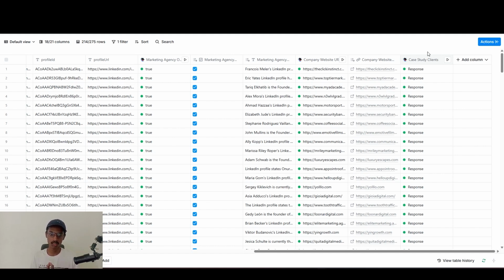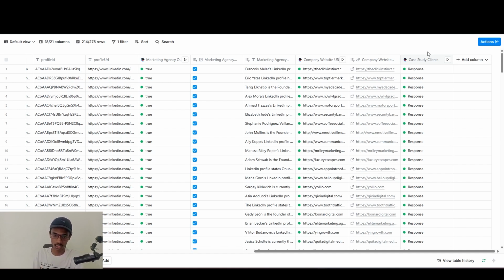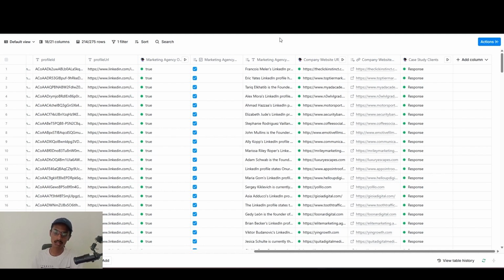validate ICP and enrich for websites and case studies using Clay